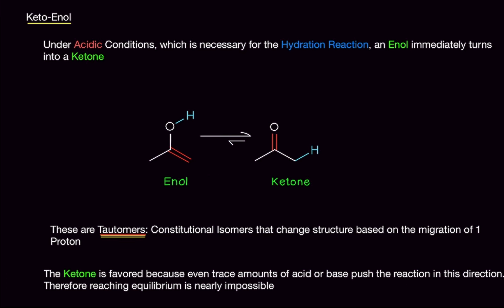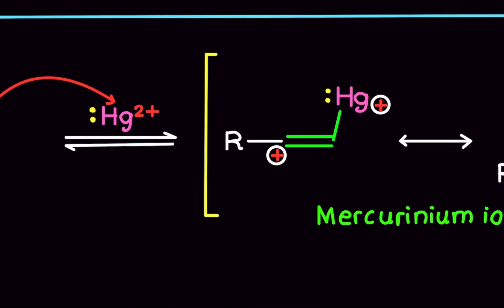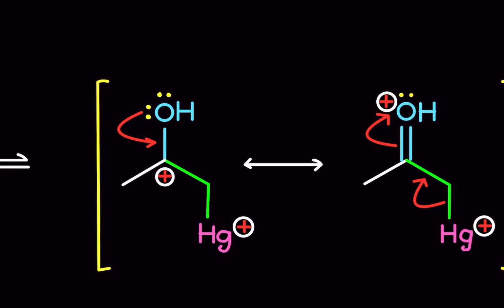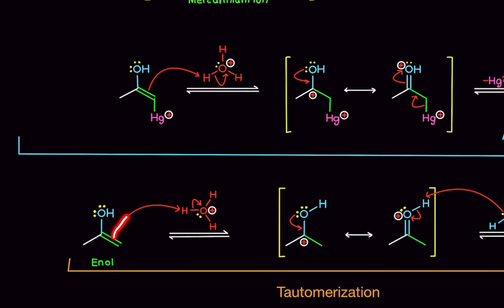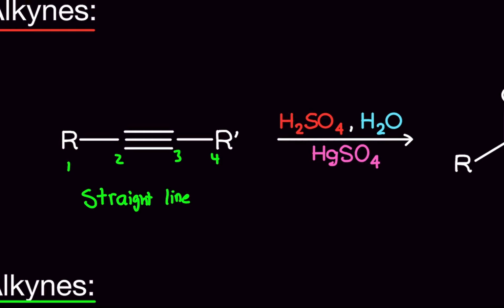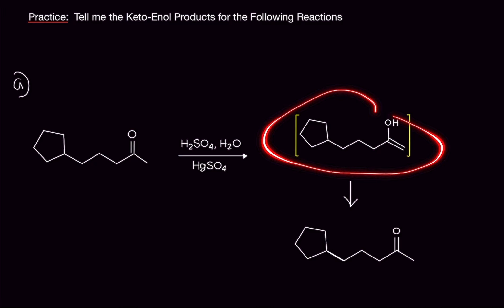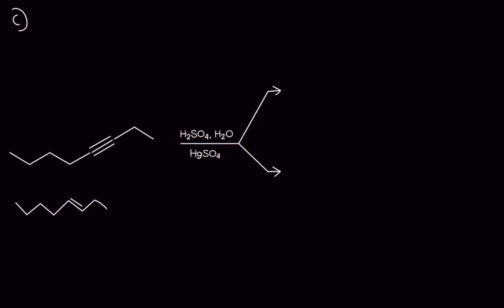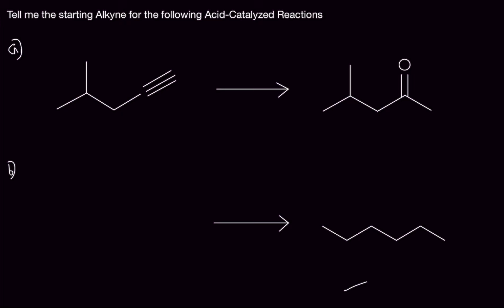Organic Chemistry: Acid Catalyzed Hydration and Keto-Enol Tautomerization of Alkynes (MADE EASY!)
Hello my Acid Catalyzed Keto Enols,

In this video, I am going over Acid Catalyzed Hydration and Keto-Enol Tautomerization of Alkynes

0:00 Intro on Acid-Catalyzed Hydration and Keto-Enol
3:02 The Recipe for Acid-Catalyzed Hydration and Keto-Enol Tautomerization
4:05 The Mechanism for Acid-Catalyzed Hydration and Keto-Enol Tautomerization
14:58 What is Keto-Enol Tautomerization and Why it Happens!?
17:50 How the Reaction Differs Between Internal vs Terminal Alkynes
19:56 Practice Problems on Acid-Catalyzed Hydration and Keto-Enol Tautomerization

Hi!

Courses I plan to cover:

Biology
Physiology
Biochemistry
Psychology
Chemistry
Organic Chemistry
Physics